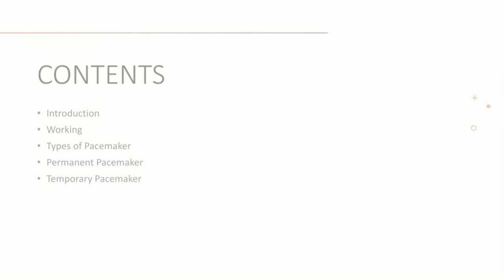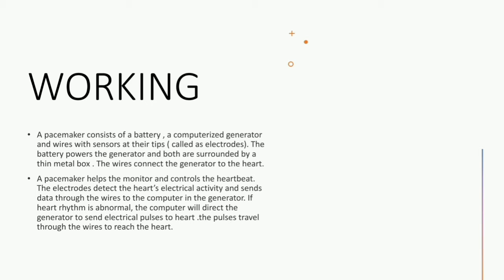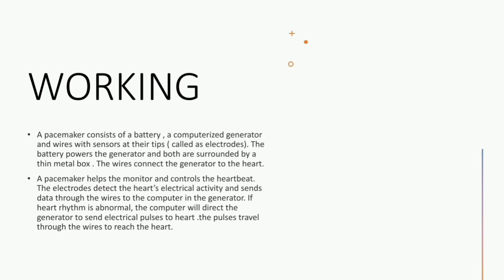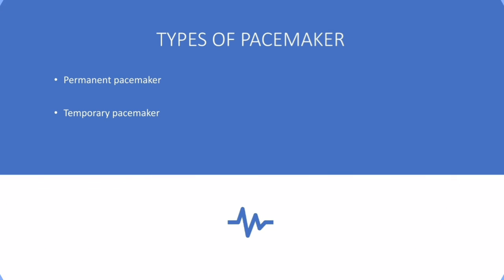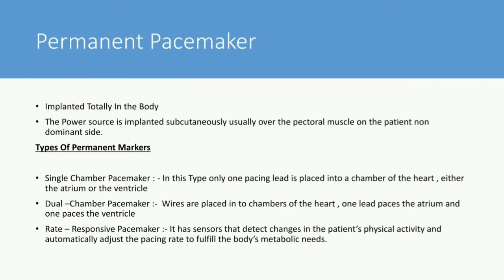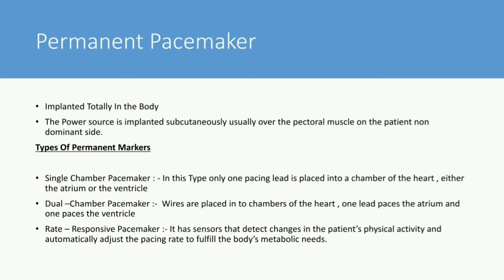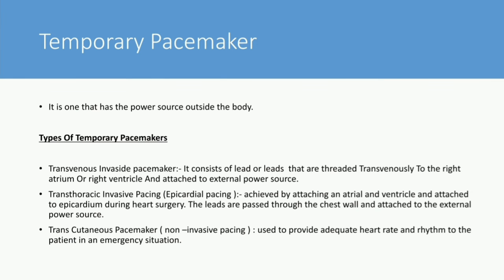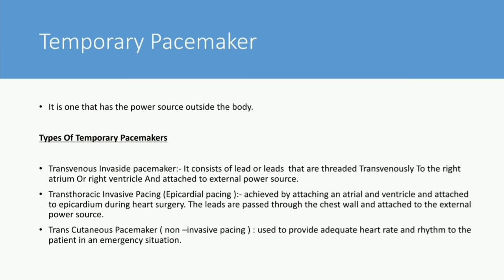Pacemaker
In this video we will be learning about Pacemaker and its types .